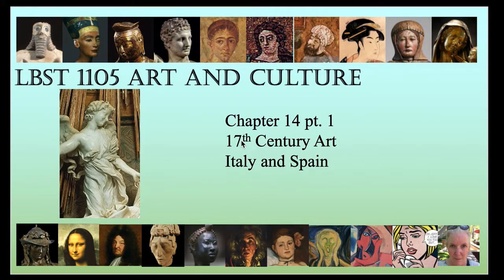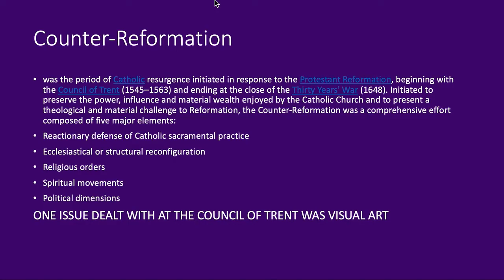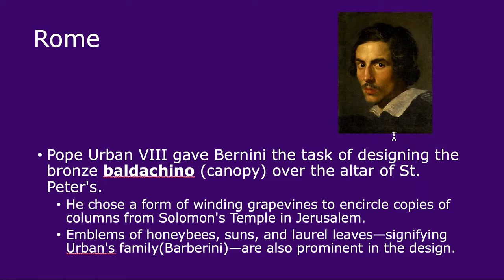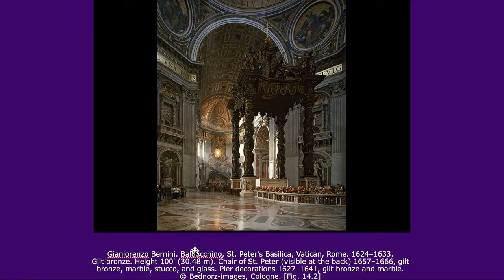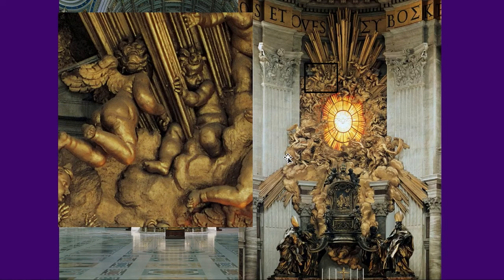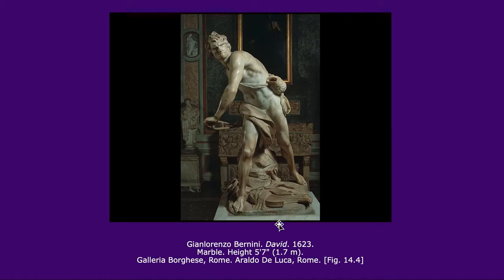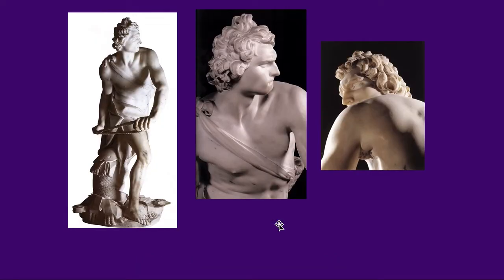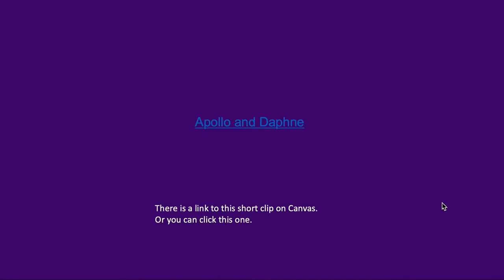Ch 14 Part 1 point 1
This is the first part of the Baroque sequence starting in southern Europe. This part is about Gian Lorenzo Bernini.